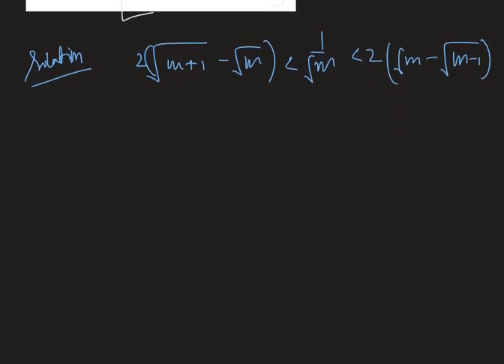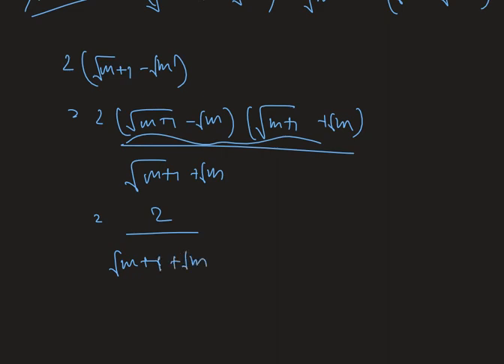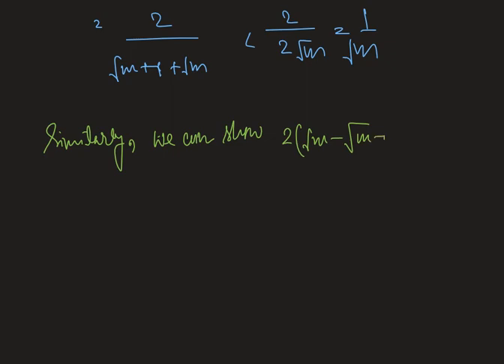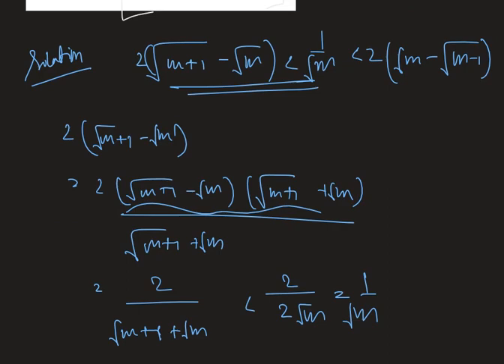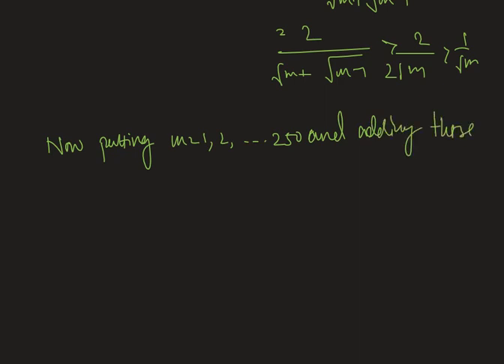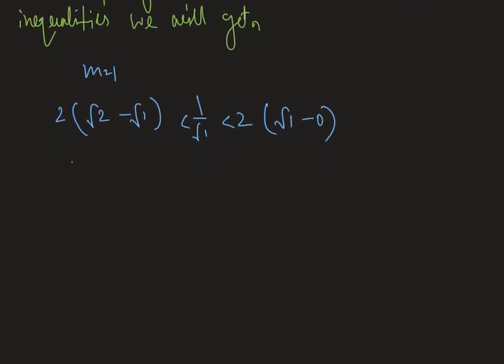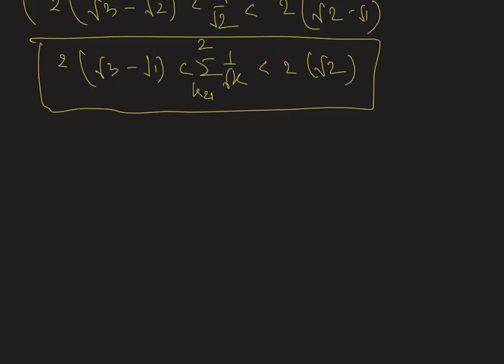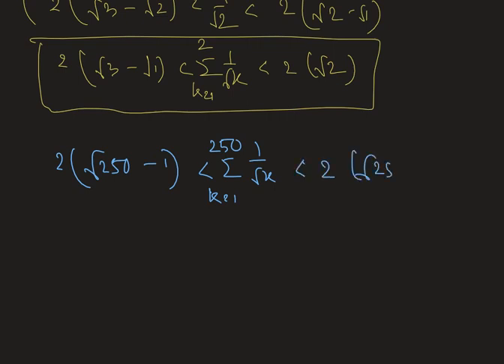TEST OF MATHEMATICS :Q.162: Detailed solution with special tricks for problem solving. Work solution